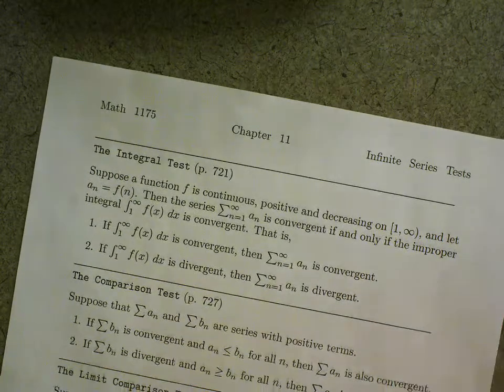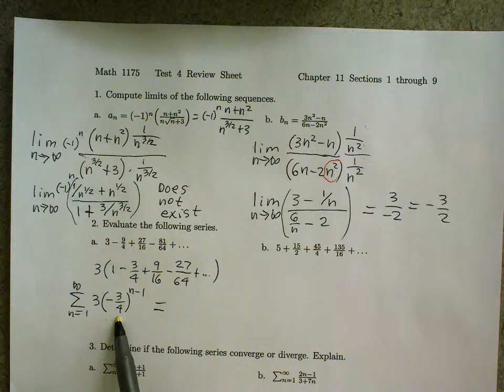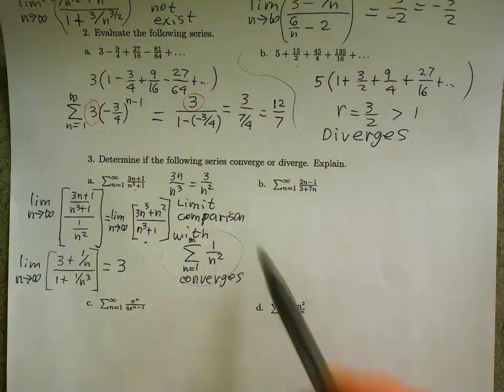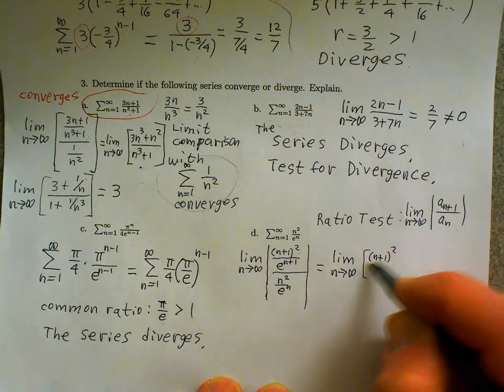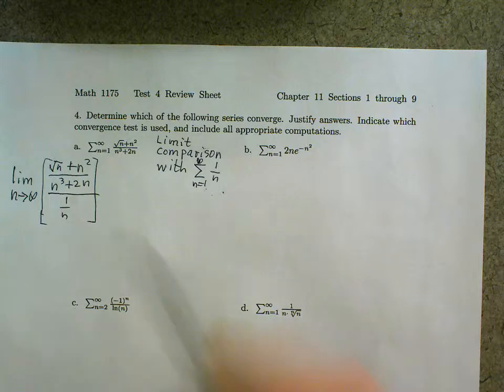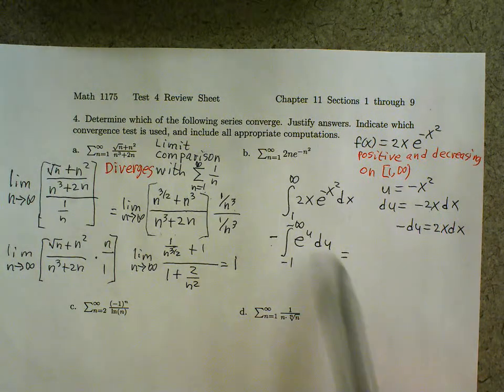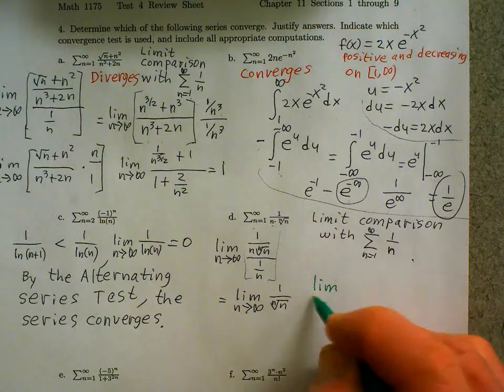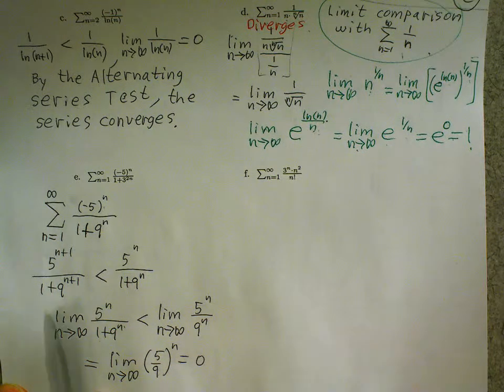Math 1175-06 Class on Tuesday, April 6, 2021